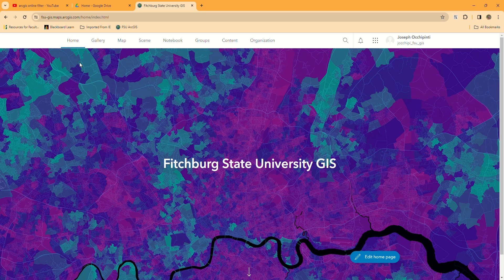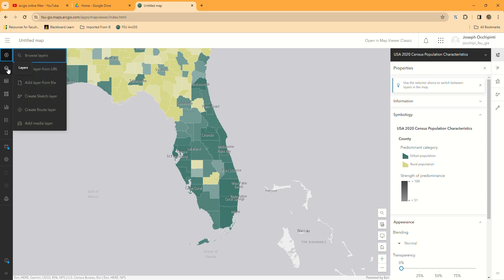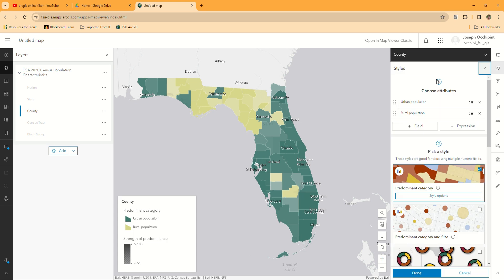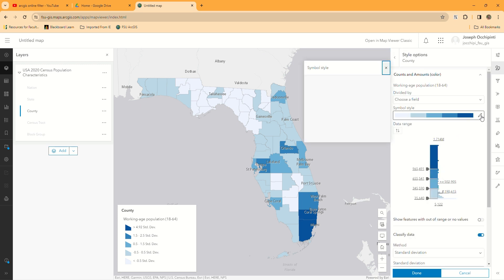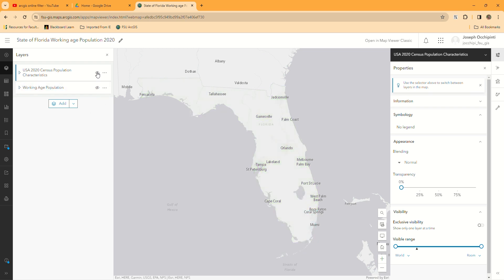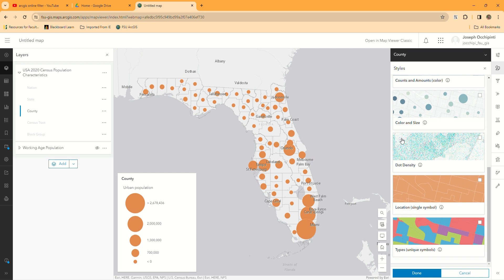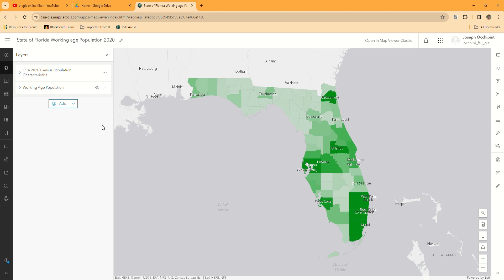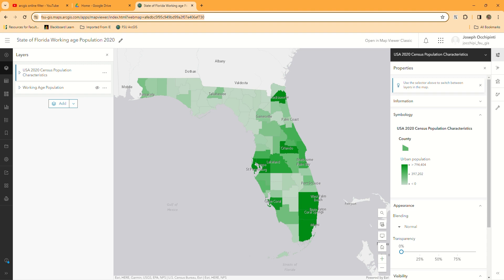Population Geography Lab 3 Instructions